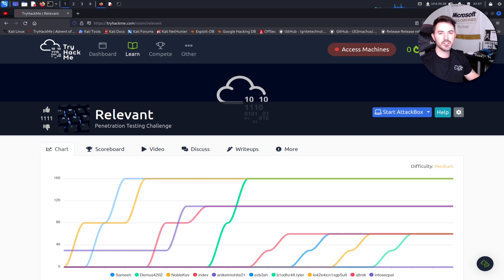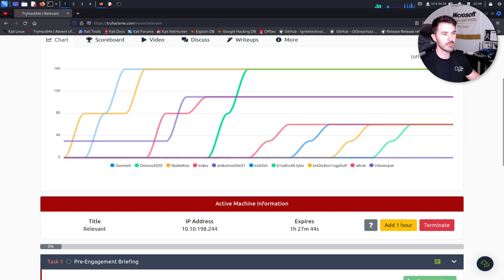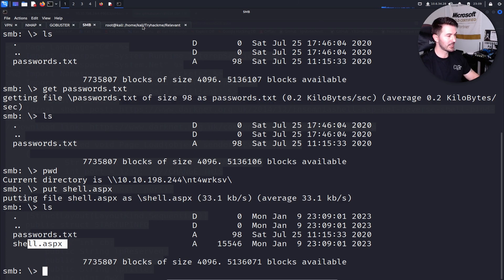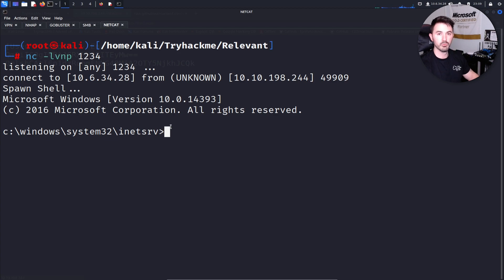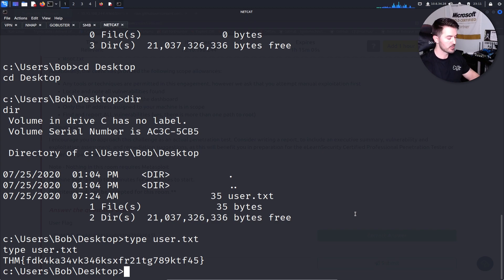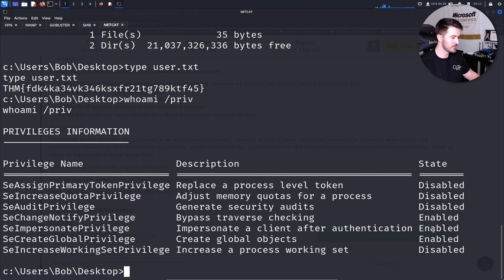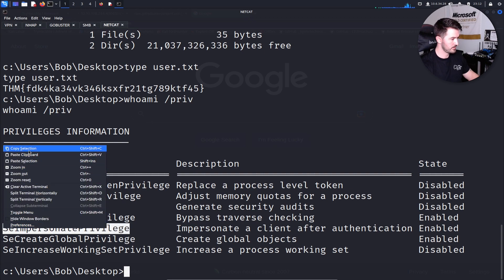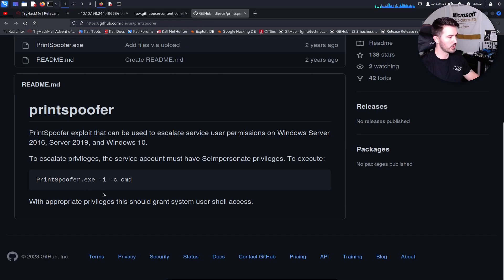How To Perform a Pentest? Relevant Walkthrough TryHackMe - 2023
Relevant Walkthrough 2023 - TryHackMe

1. RTFM: Red Team Field Manual v2
2. Blue Team Field Manual (BTFM)
3. PTFM: Purple Team Field Manual
4. LFM: Linux Field Manual
5. Operator Handbook: Red Team + OSINT + Blue Team Reference
6. Linux Basics for Hackers
7. Advanced Security Testing with Kali Linux

1. ALFA AWUS036ACH
2. ALFA Network AWUS036ACS Wide-Coverage Dual-Band AC600 USB Wireless Wi-Fi Adapter
3. Panda Wireless PAU06 300Mbps Wireless N USB Adapter
4. Alfa AC1900 WiFi Adapter - 1900 Mbps 802.11ac Long-Range Dual Band USB 3.0 Wi-Fi Network Adapter

The Gear I use for recording, links are below:
1. My Lumix G7 Camera
2. My Camera Tripod
3. Blue Yeti Microphone
4. Cam Link 4K Capture Card
5. Rode Camera Microphone
6. Lighting setup
7. Stand-Up Desk
8. Logitech Brio 4K Webcam

Networking Gear for Home Office:
1. My Dream Machine Firewall
2. Ubiquiti UniFi 6 Lite Access Point
3. My Synology 5-bay DiskStation DS1522+
4. ARRIS SURFboard SB8200 DOCSIS 3.1 Cable Modem
5. Dell XPS 15 9510 Laptop
6. Dell Docking Station